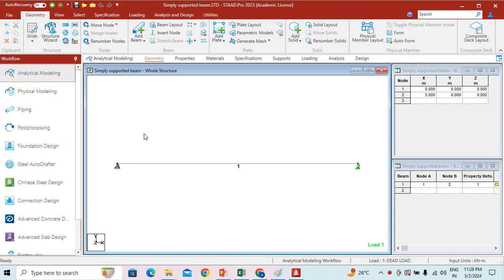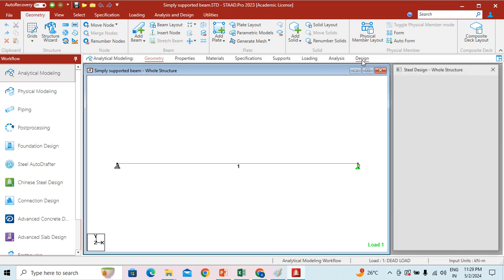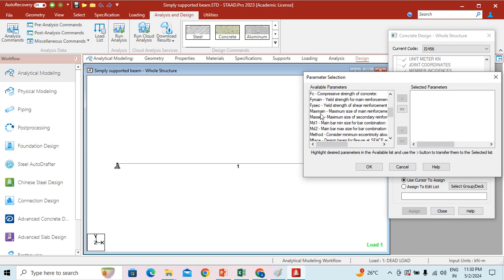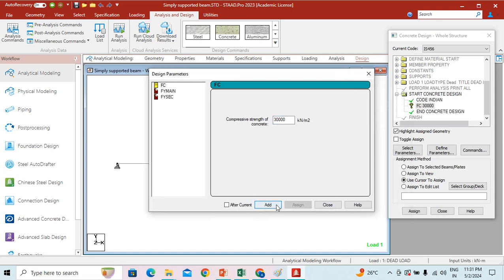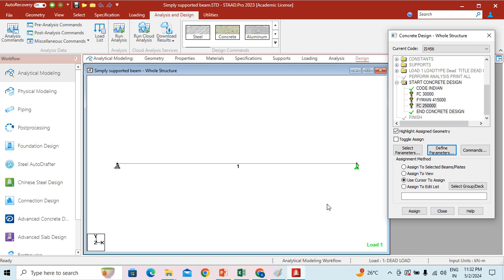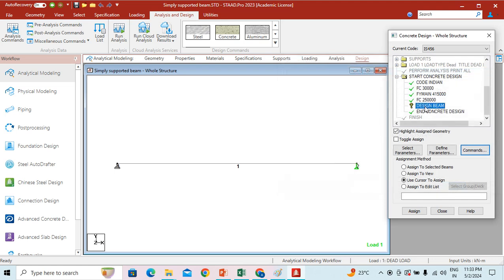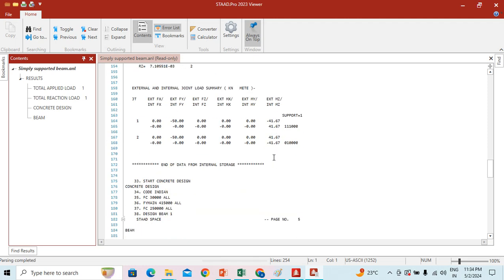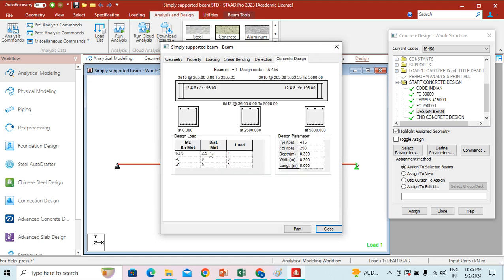Design of Simply supported beam using STAAD PRO